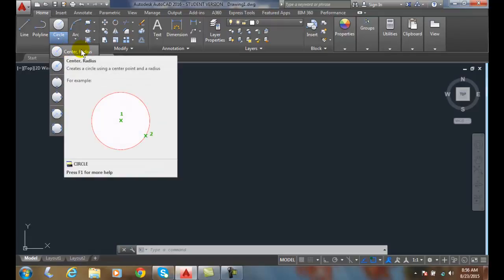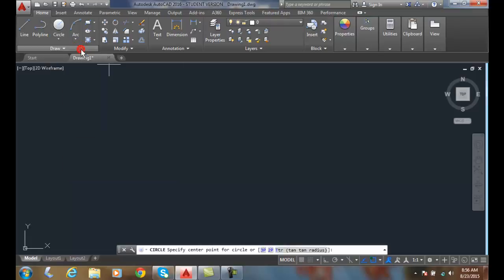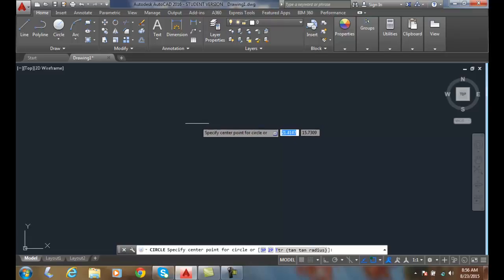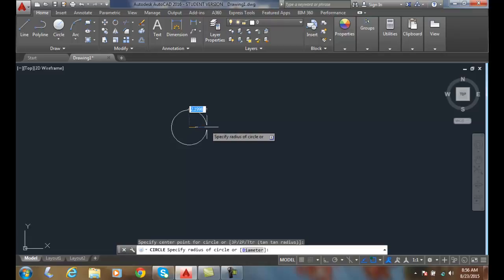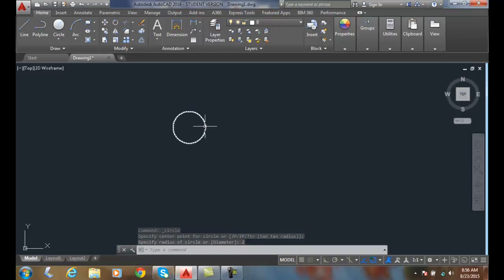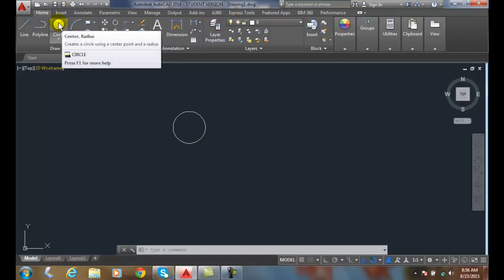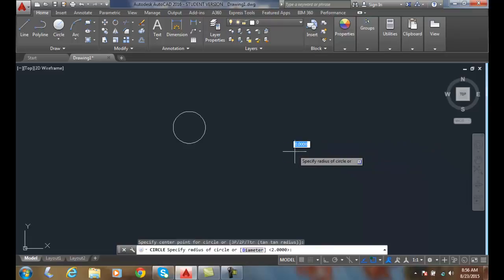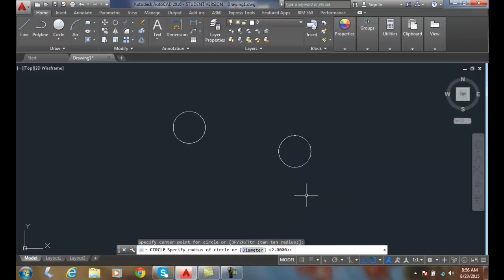AutoCAD I 04-01 Circle Center Radius Option